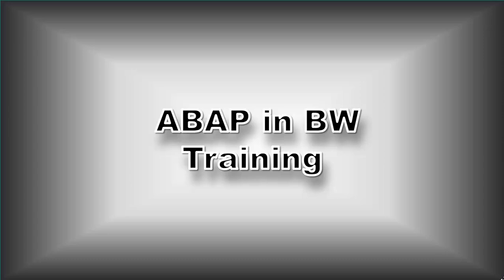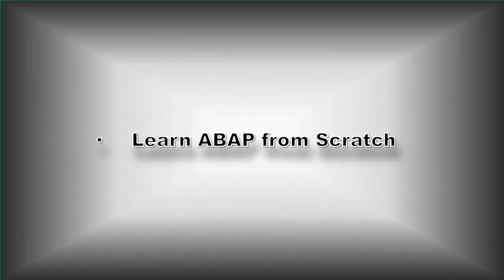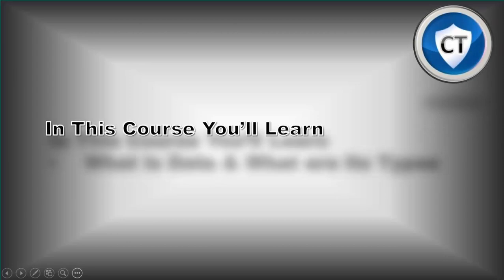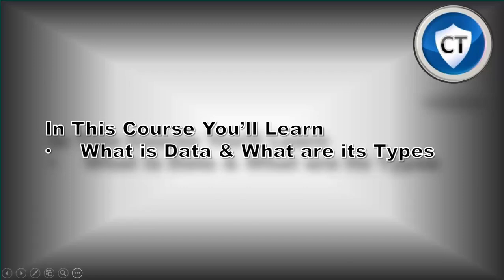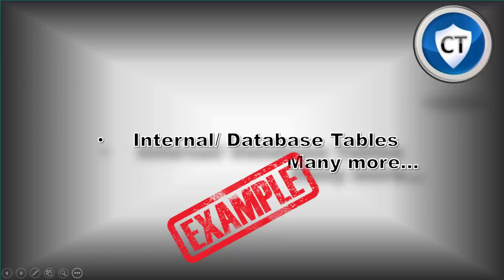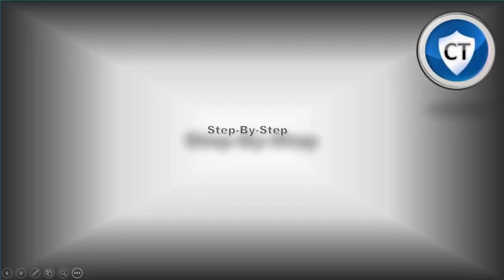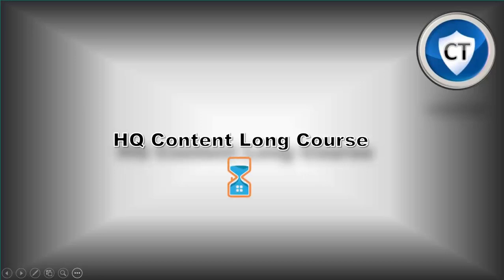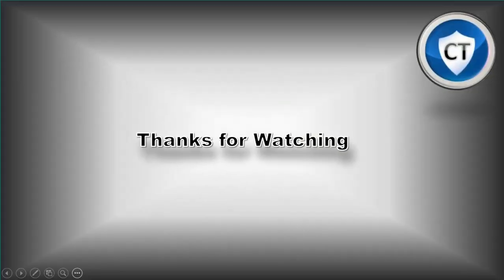SAP ABAP in BW Training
SAP ABAP in BW Training: Core ABAP Topics
In this session, we'll learn about date operations examples in BW. that we usually come across while loading date in BW system.

It is the best sap training that is highly recommend for beginners or BW consultants.
You can get this training for free just hit the above link.